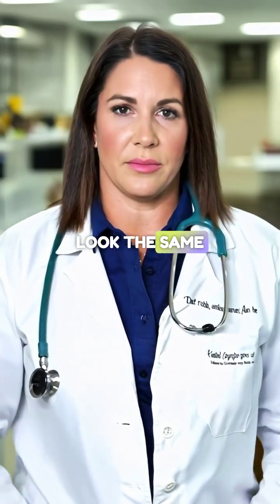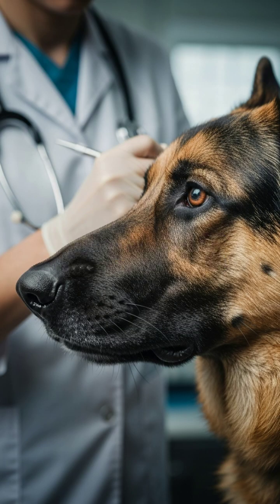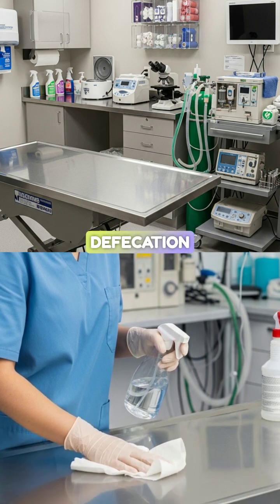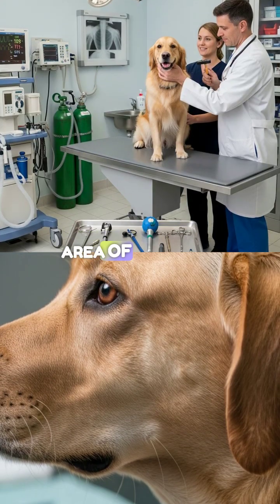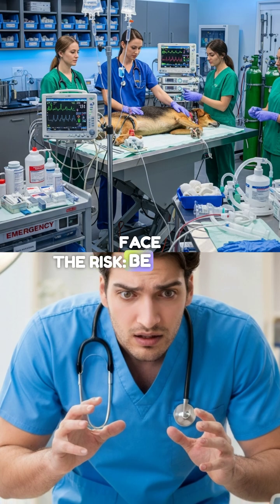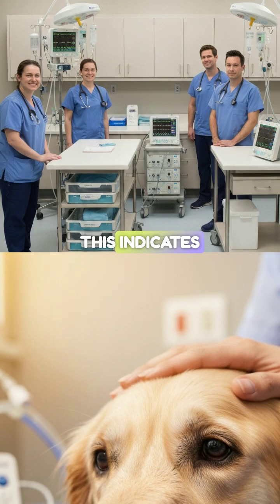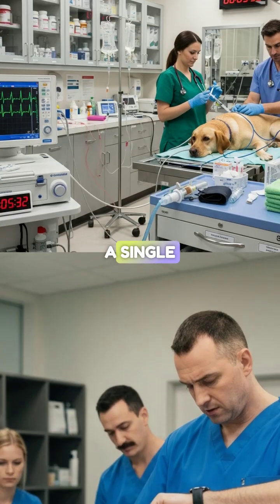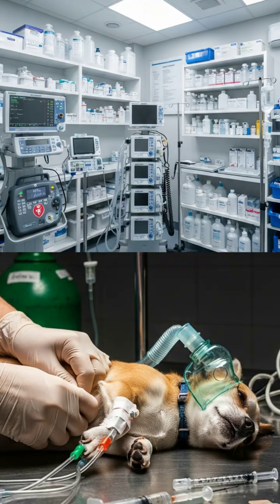Classification of Seizures in Dogs and Cats: A Guide for Vet Students, NAVLE Prep & Pet Parents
Seizures are one of the most common and urgent neurologic emergencies seen in dogs and cats, yet they are often misunderstood by both pet parents and veterinary trainees. In this episode, we break down the classification of seizures in dogs and cats in a clear, practical way—covering focal versus generalized seizures, structural versus idiopathic epilepsy, and how seizure type directly impacts diagnosis, treatment, and prognosis. This is a must-know topic for veterinary students preparing for the NAVLE and for clinicians managing neurologic cases in daily practice.

We also connect the science to real life by explaining what different seizure types look like at home, when seizures become an emergency, and how rescue groups and pet owners can respond safely and effectively. Whether you are studying neurology, working in a clinic, fostering animals, or caring for a pet with seizures, this guide will help you recognize patterns, communicate better with veterinarians, and make informed decisions that can save lives.